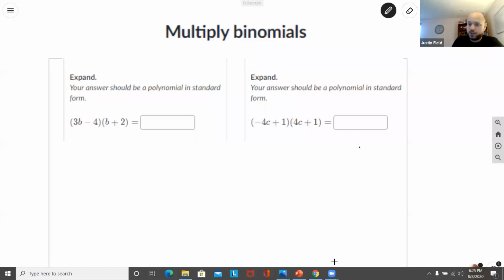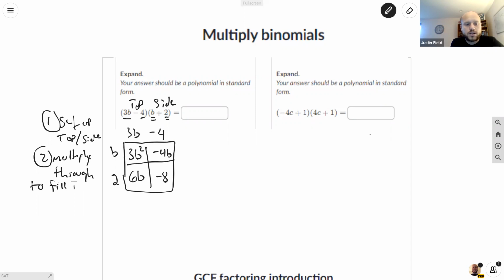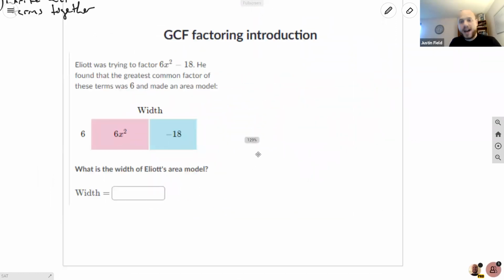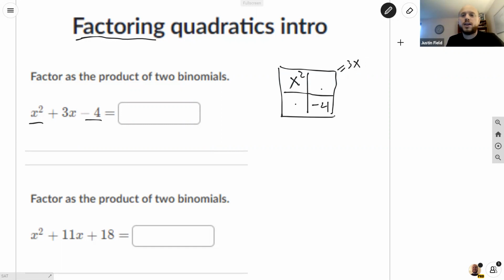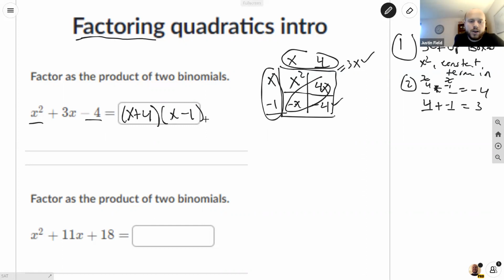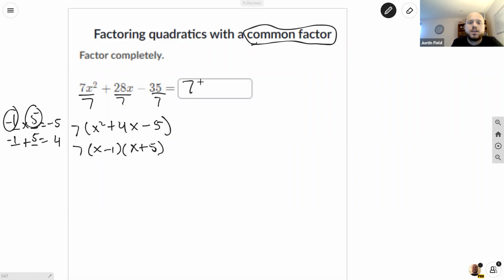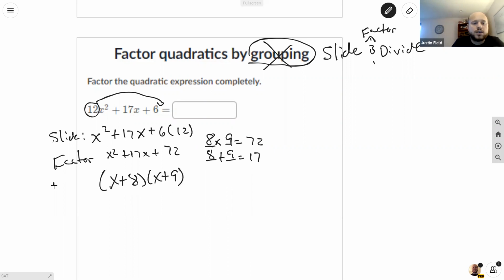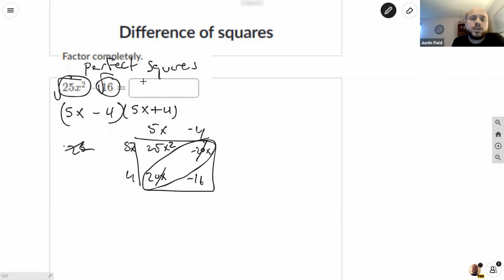Factoring Tutorial Algebra 1 PTM Summer Session 2020